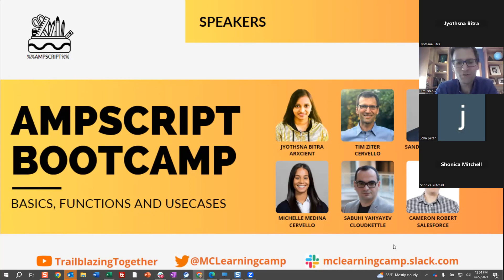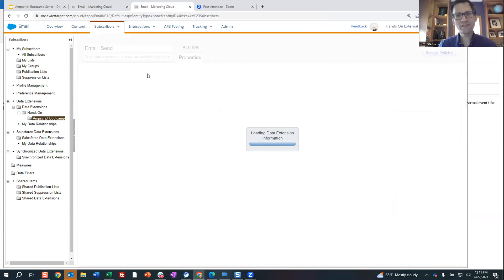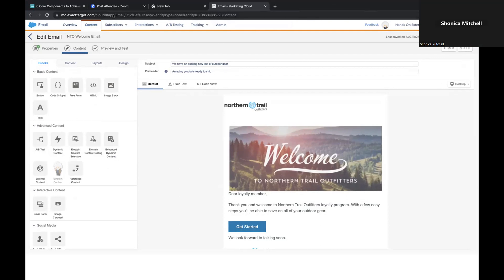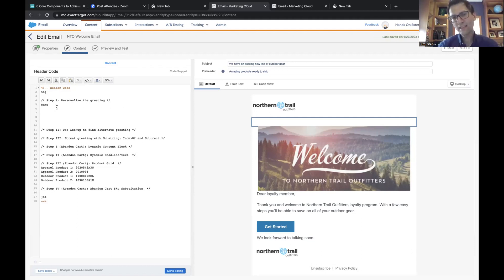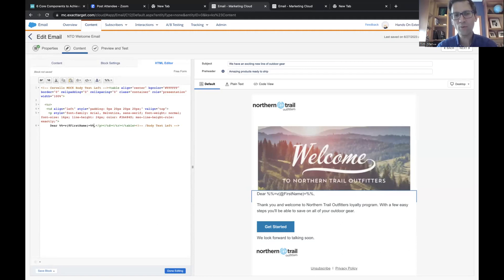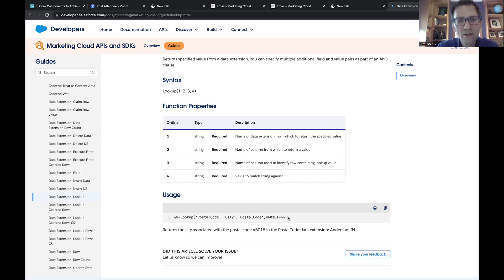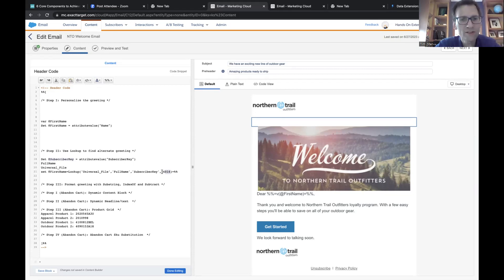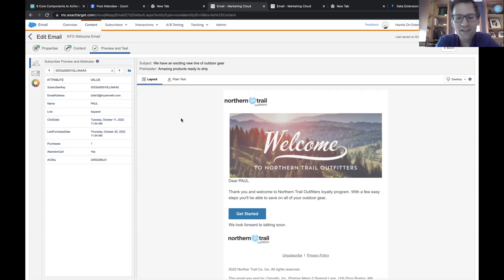AMPscript Bootcamp Day 8